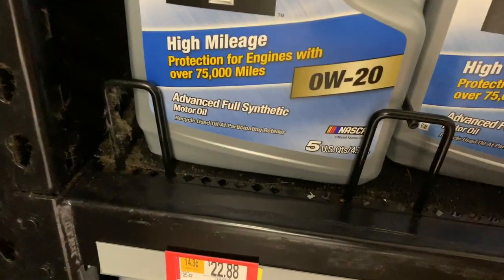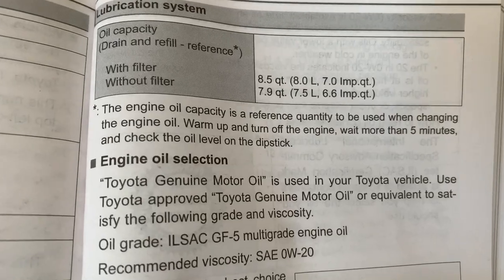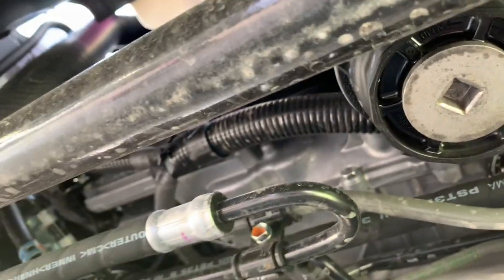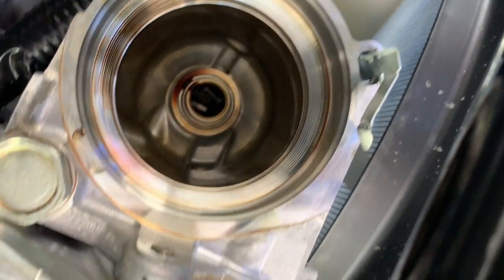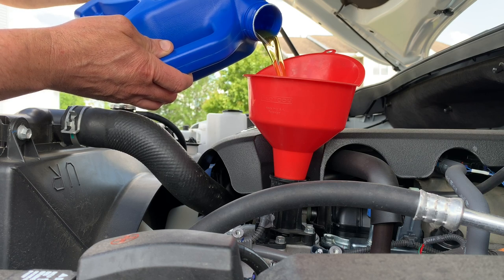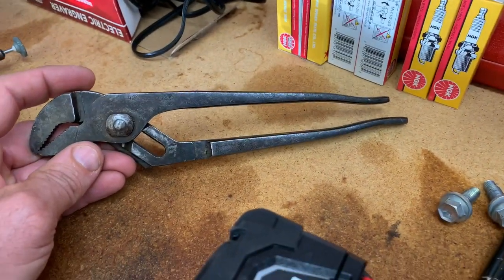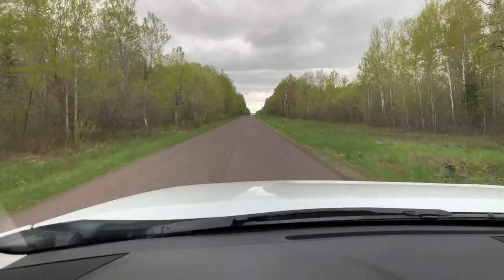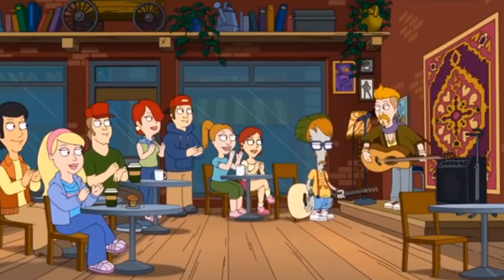2019 Tundra 5.7 Oil & Filter Change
Oil change time ! DYI !
With only 5 major oil producers, you are getting quite frequently the same product. But one costs far more than the other.

Let the wars continue 🥴